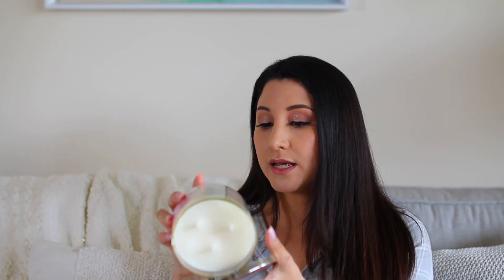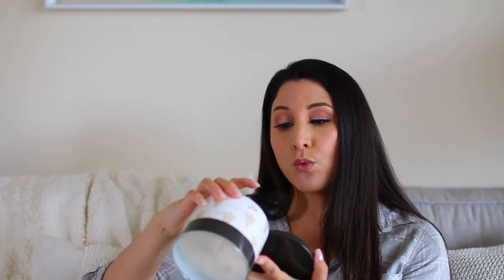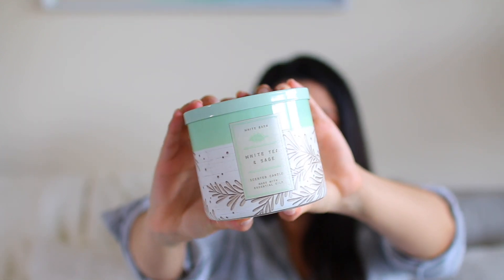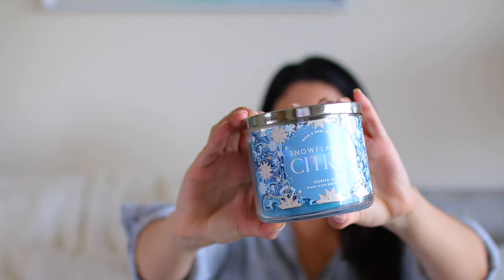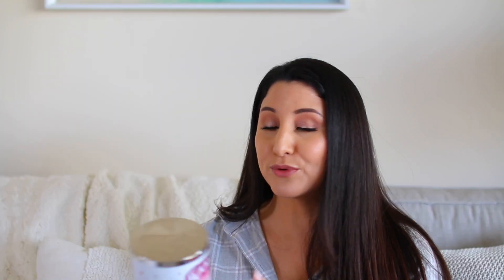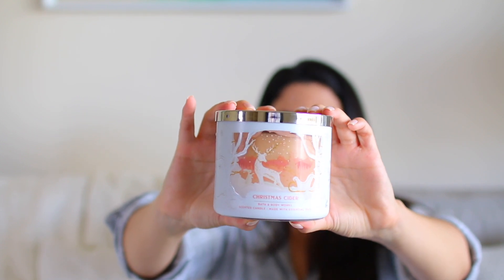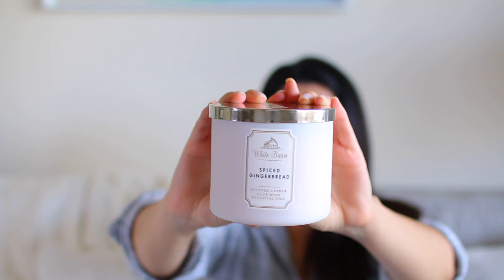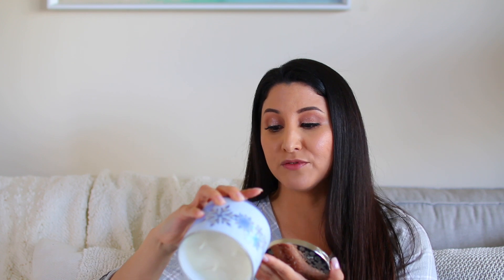HUGE Bath and Body Works Christmas + Holiday Sale Haul! 2020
Hey friends! Hope you love this bath and body works holiday and Christmas sale haul! PHEW I sure did buy a lot this sale, but Christmas is my favorite holiday :) I especially love the snowflake pedestal! Did you pick up anything from the sale?? Let me know! xx Pamela

▼My Filming Equipment :
Camera: Canon 70d
Genaray LED Light Kit
Soft Box Lights